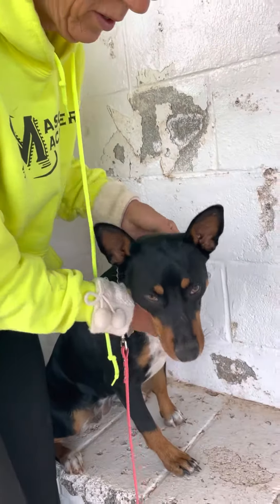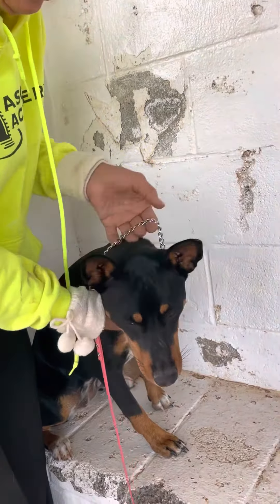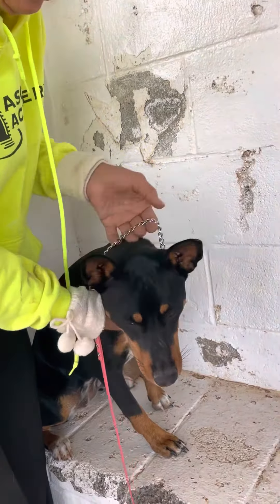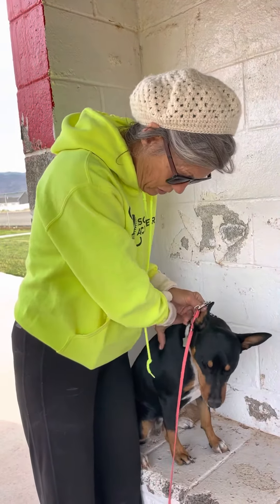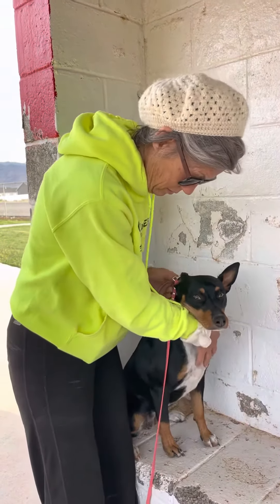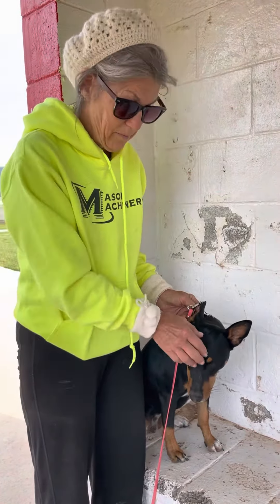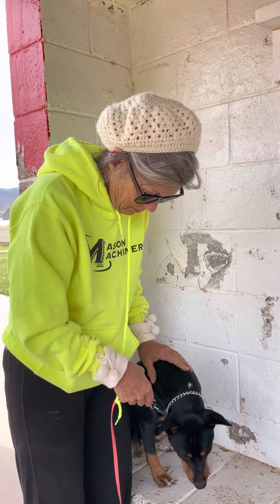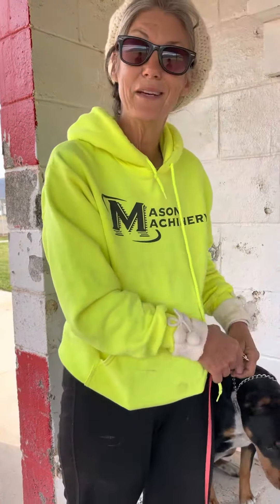June 22, 2022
Roxanne demonstrates week 2 mechanics